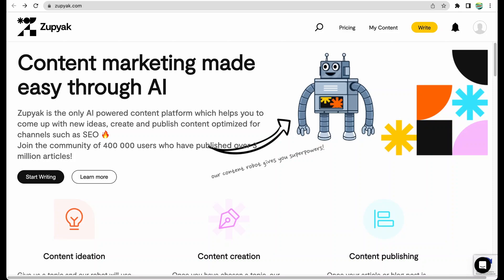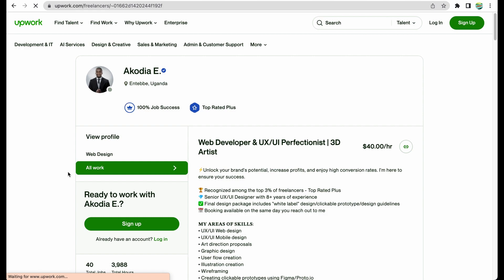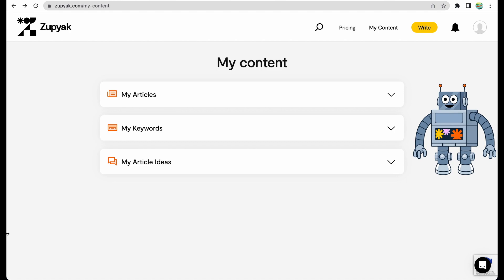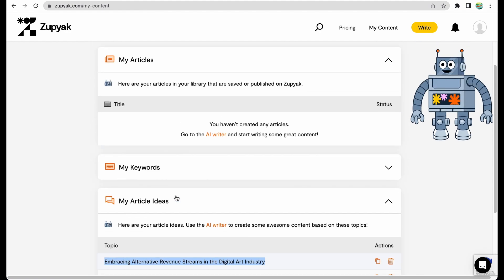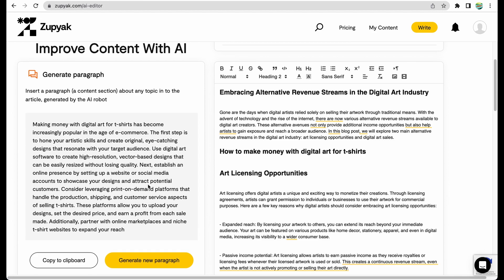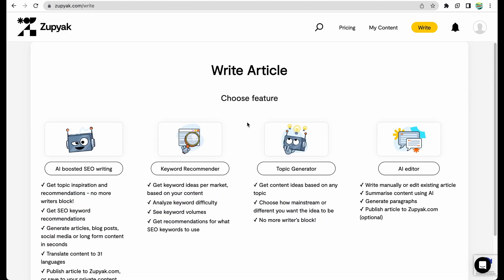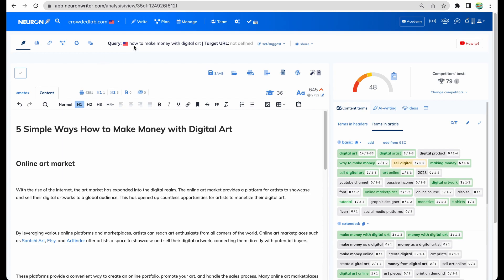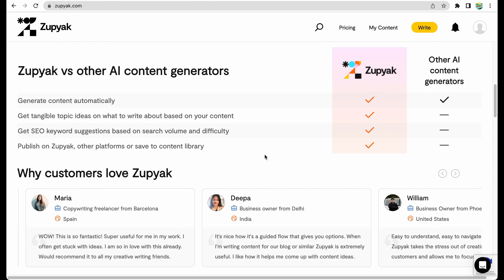Zupyak Review - AI Writer With Publishing Platform - Must-See Demo Before You Make a Purchase!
Zupyak review and demo! In this video, I'm uncovering the truth behind the tool and if it can produce SEO optimized high-quality content as promised. I will dive deep into all the features, benefits, and user experience of Zupyak content writer and will test their Publishing Platform as well.

Before you invest your hard-earned money, it's crucial to watch this must-see demo!

Video Chapters:
0:00 - Introduction
0:12 - AppSumo Deal Quick Overview
0:55 - Regular Pricing
1:22 - Features Overview
2:40 - Testimonials
3:24 - Zupyak Publishing Platform
5:24 - Traffic Overview
5:43 - Feature Test: Article Ideas/Topic Generator
7:33 - Feature Test: Keyword Recommender
8:13 - Feature Test: Article Generator
10:56 - Feature Test: AI Writer: Generate Paragraph
11:38 - Feature Test: AI Writer: Lookup a Keyword
12:20 - Feature Test: AI Writer: Summarizer
12:54 - Feature Test: Publish Content on Zupyak
14:02 - Second Test of Article Generator
16:24 - SEO Optimization Test
17:33 - Conclusion

Throughout this video, I'll provide my honest opinion and review of Zupyak AI Writer and the AI-powered content it produces. I will showcase the capabilities of Article Ideas Generator (sneak preview - here I was impressed with the quality), explore its keyword research tool (here not impressed at all), and will use the content summarizer - revealing Zupyak's strengths and weaknesses. From generating SEO-optimized content with impressive efficiency to seamlessly publishing and distributing it across various channels, Zupyak claims to have it all - but does it deliver on this promise? We'll find out! I don't take these claims at face value and put Zupyak to the test, analyzing its performance, accuracy, and overall user experience. I will scrutinize its AI capabilities, evaluating if it truly lives up to the hype it claims to have.

My goal is straightforward - to provide you with all the information you need to make an informed decision. Buying the right AI content creation tool is an important investment, and this Zupyak demo is your opportunity to see the tool in action before making a purchase.

Don't be swayed by flashy marketing: uncover the truth behind Zupyak AI Writer and their Publishing Platform. Get ready to make an educated choice with my Zupyak review - click play now!